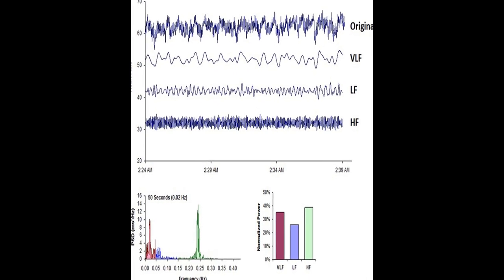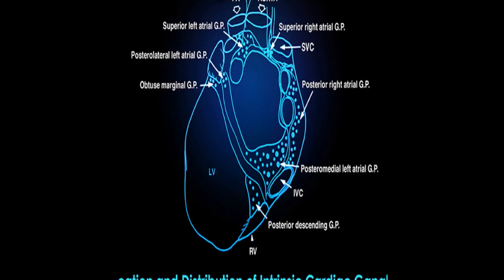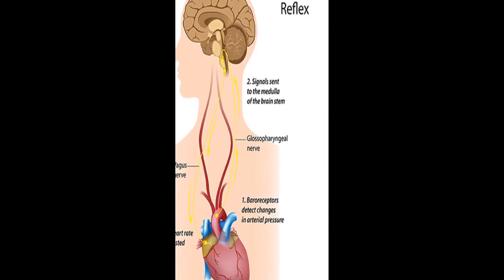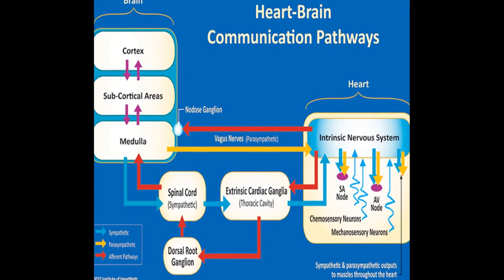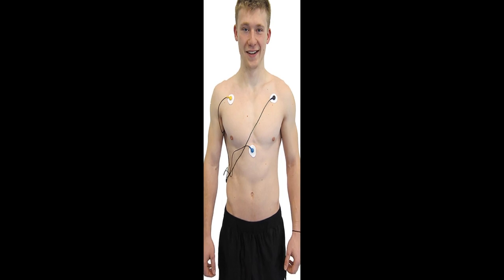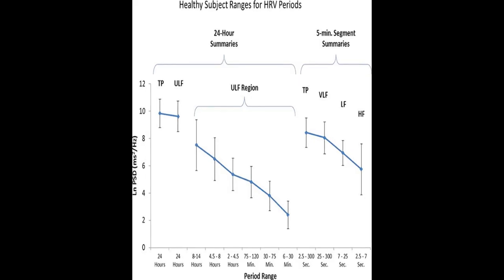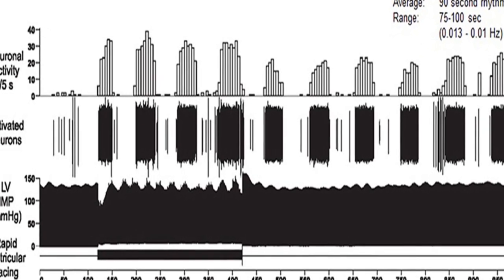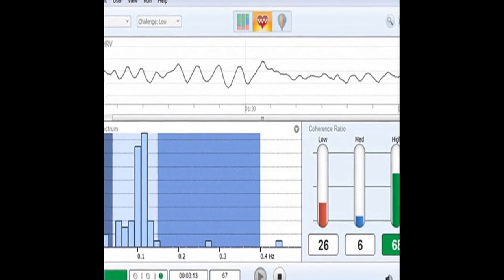A healthy heart is not a metronome: An integrative review of the heart’s anatomy and ... | RTCL.TV